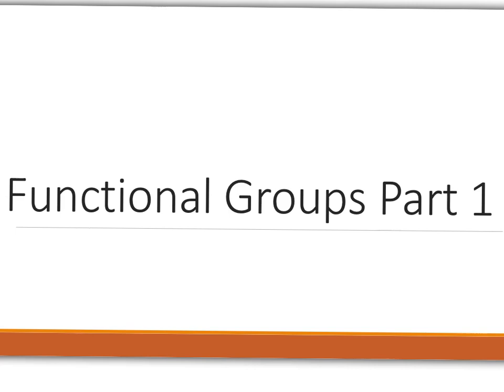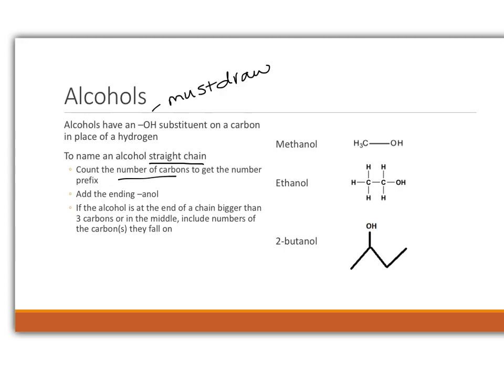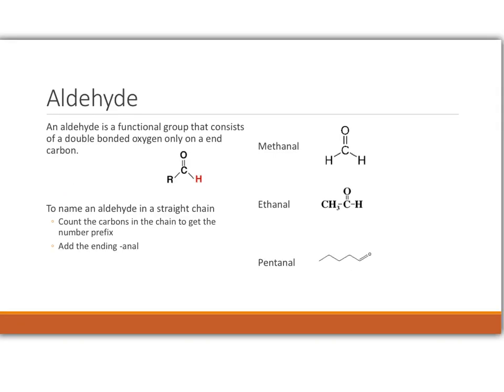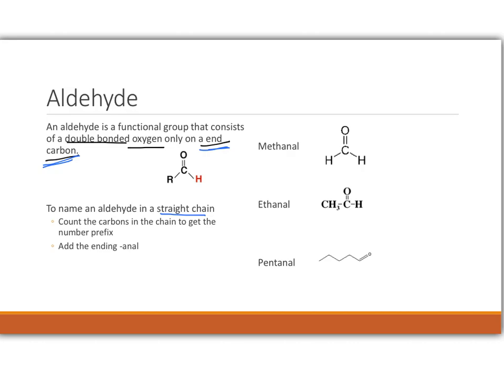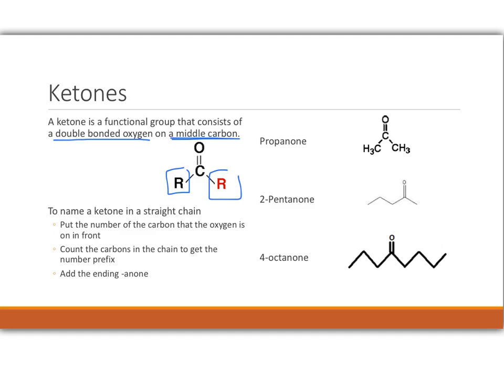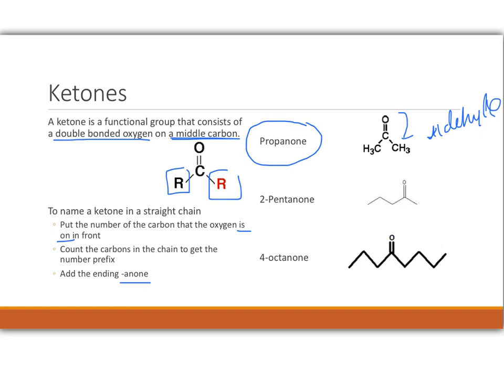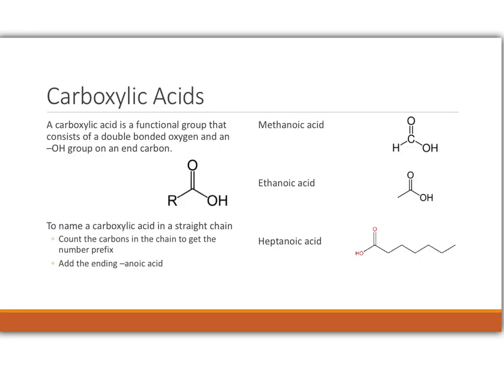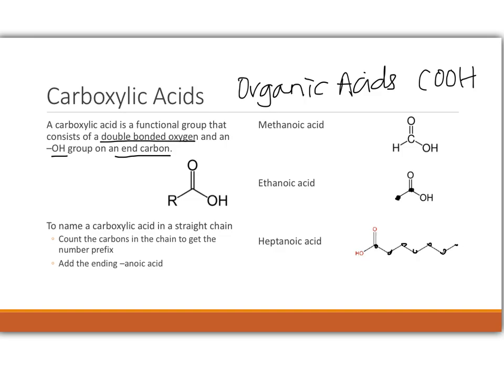Functional Groups Part 1